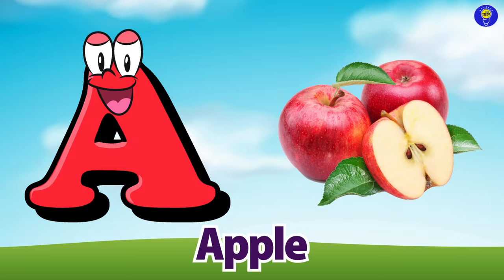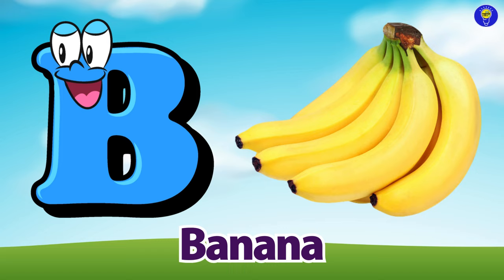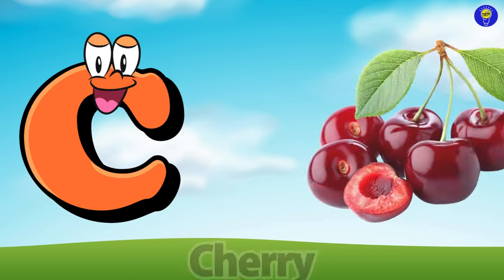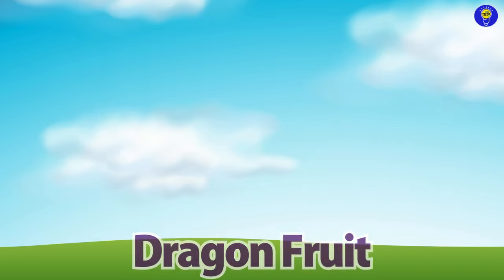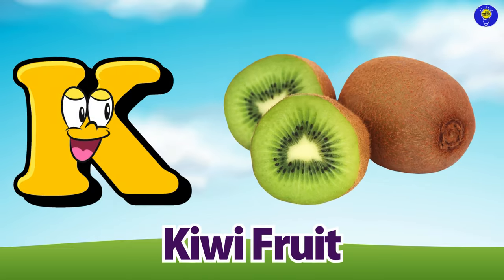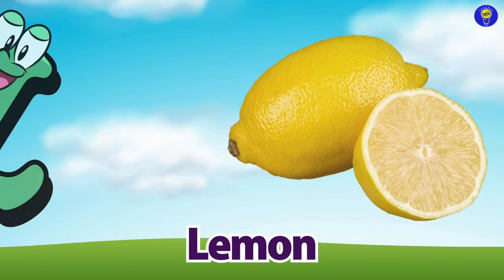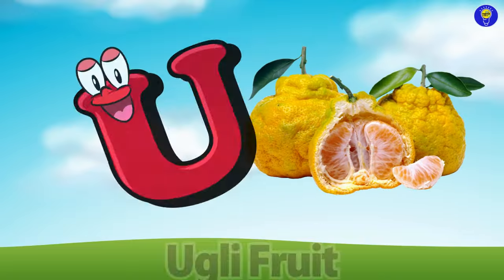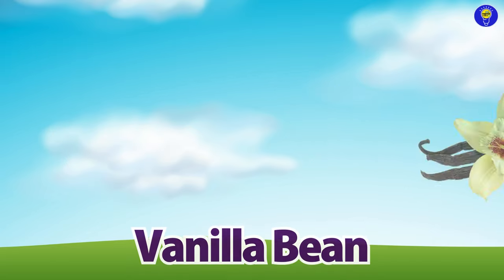Fruits Alphabet song for Children | Fruit ABC Song | Phonics for Kids | Alphabet Letters